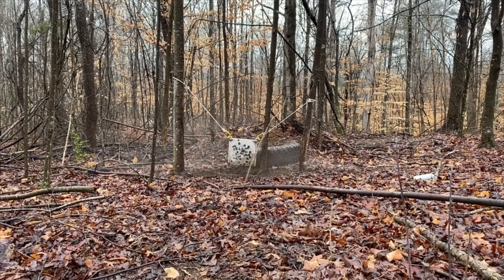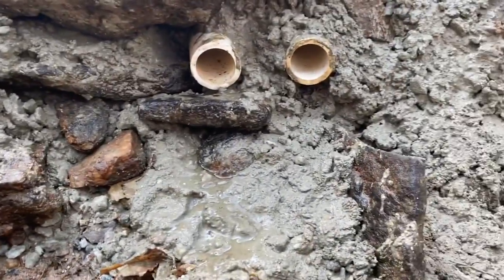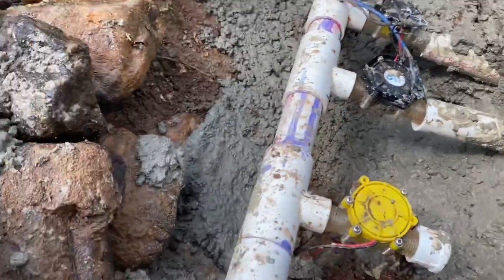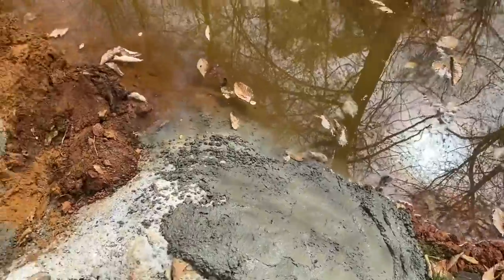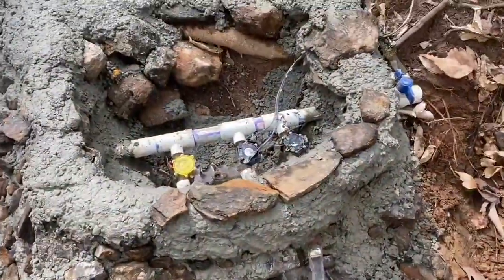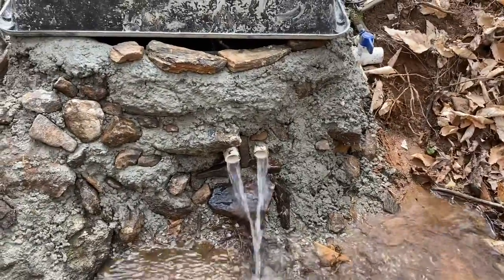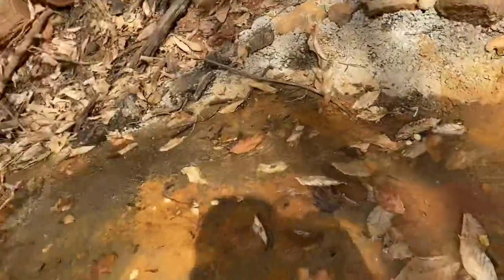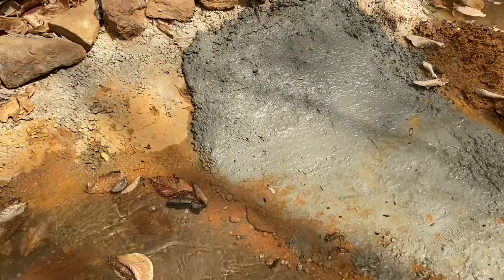Today I built a small power house for my micro hydro project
Palmetto outdoor experience today While quarantining I bought a couple of bags of concrete and made a makeshift powerhouse for my generators to help protect them during the floods